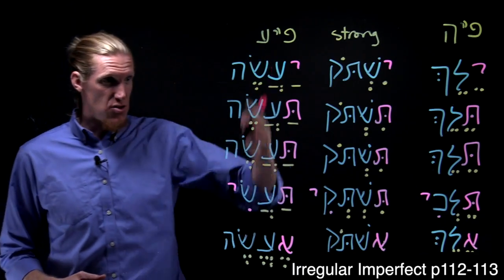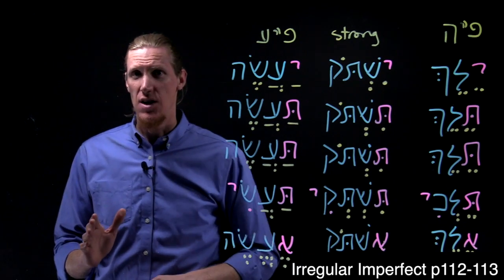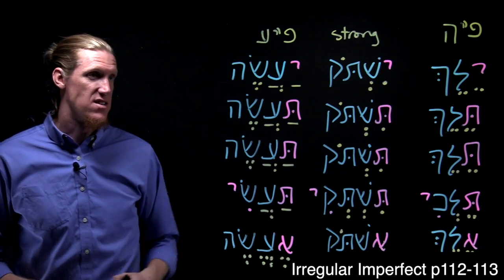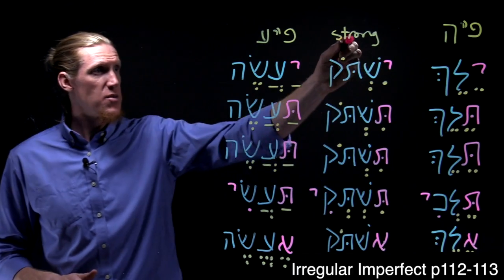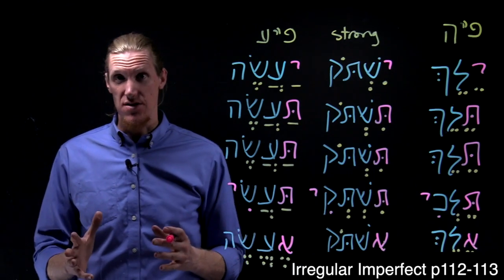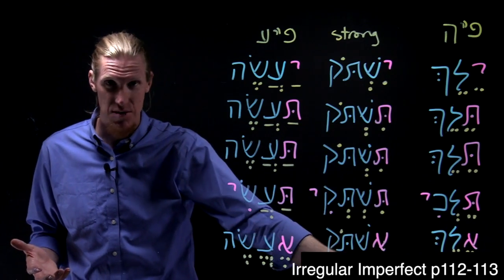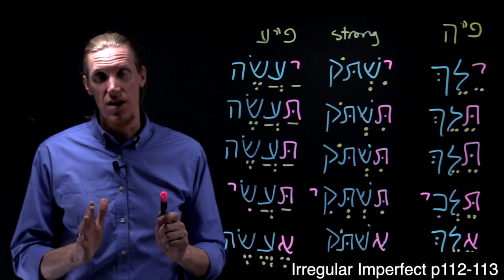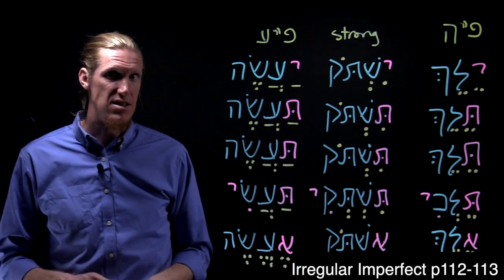Intro to Hebrew Vebs: Irregular Imperfect (p112-113)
In this Diqduq Daqot video, Moshe introduces you to two irregular imperfect patterns and compares them to the "regular" pattern created by 3 strong root letters. This video elaborates on the contents of Chapter 9 in the textbook Biblical Hebrew: an interactive approach, by Travis West.